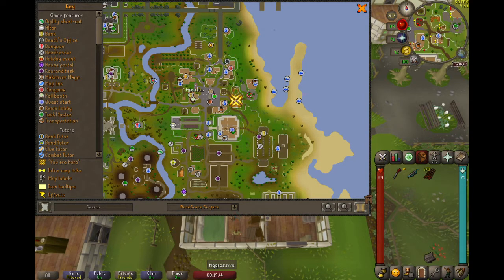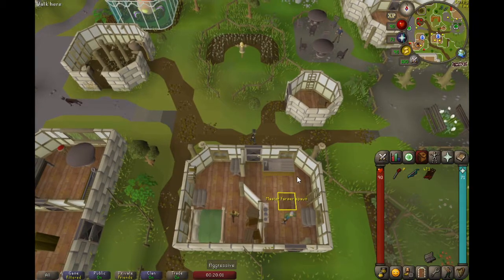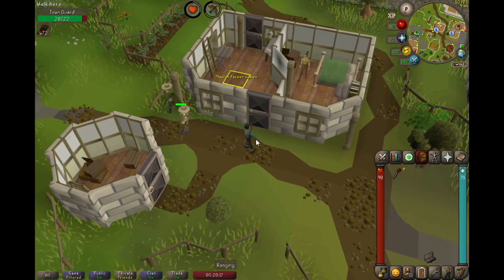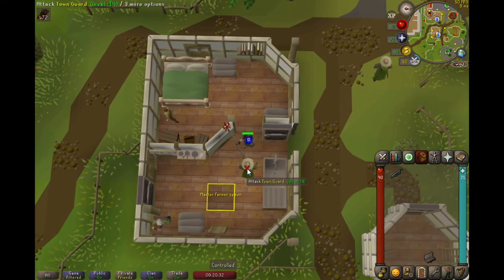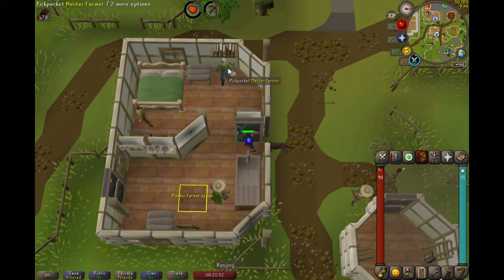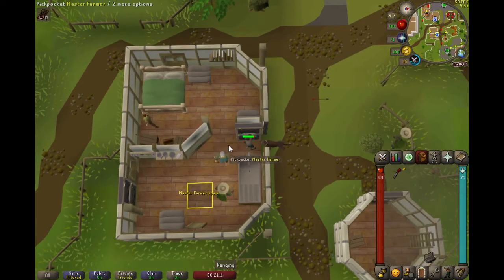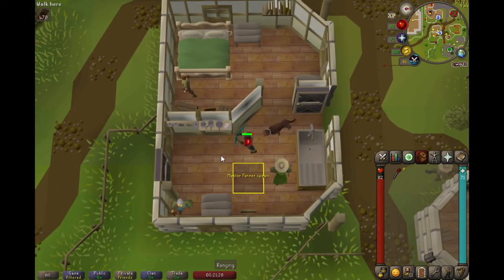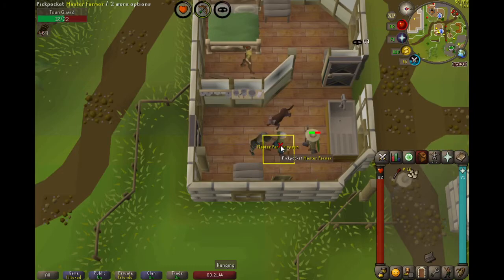Master Farmer lure that never moves or despawns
In this video I showcase an Old School Runescape method in which we lure the Master Farmer such that he never moves or despawns, allowing us to pickpocket him infinitely.

This method was not discovered by me, but shown to me by a player named Iron O T. After making
this video I found out Solo Jawn made a video on this method He says it was Quinncidence who invented it.